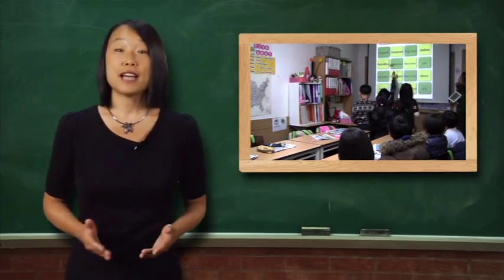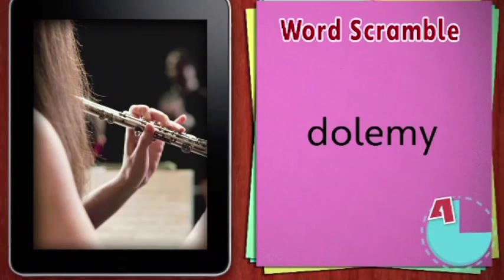5 Using Language Games